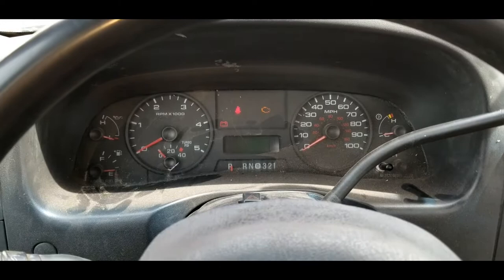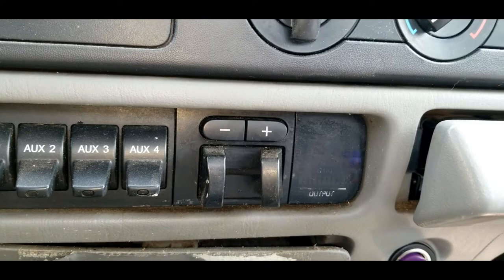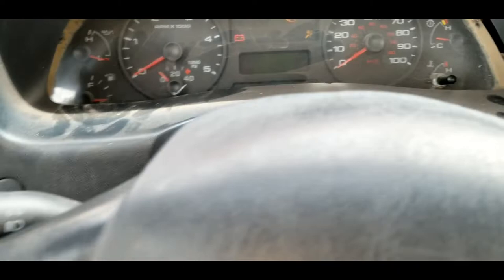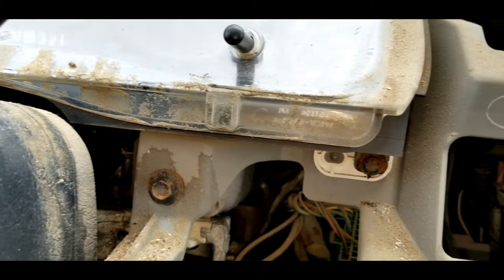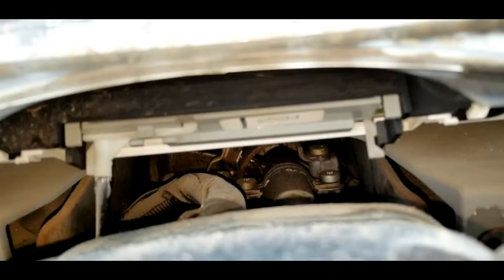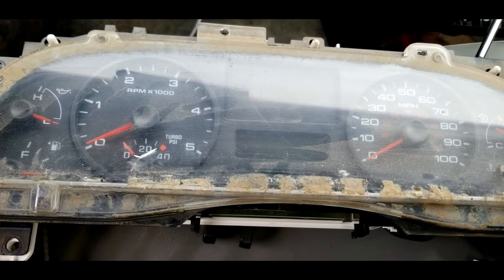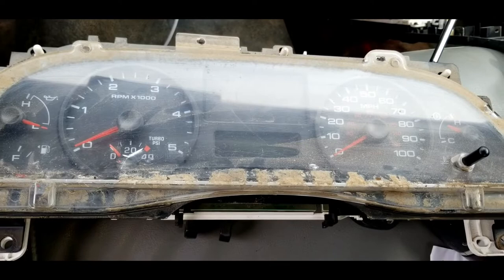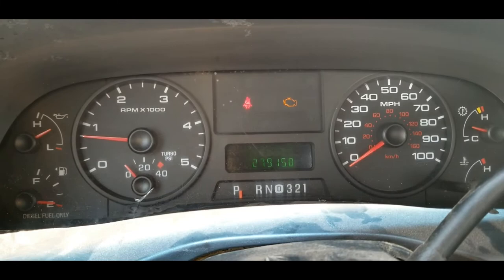2005 2006 2007 Ford F250 Superduty F350 Cluster Removal For Odometer repair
Note this is a how to remove a cluster, not how to repair a cluster video.

Lifetime Warranty on all repairs.

These gauge cluster have the following issues.
-Gauges sticking, inoperable, or giving incorrect readings
-Intermittent power to radio, power windows, or interior dome light
-Intermittent power to all gauges and info display
-Odometer display is intermittent or blank
-Random fault indicators going off and on

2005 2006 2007 Ford F250 F350 F450 F550

If you would like to send it to us for repair here is the link to our